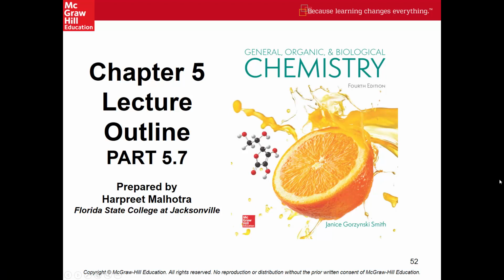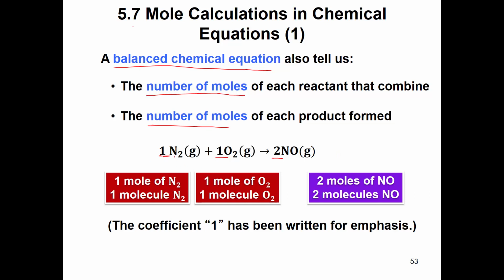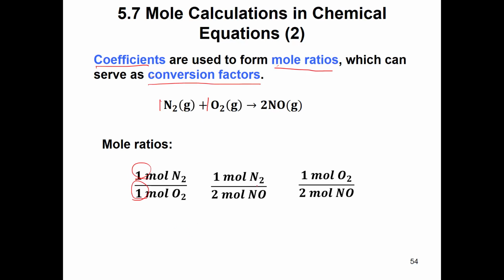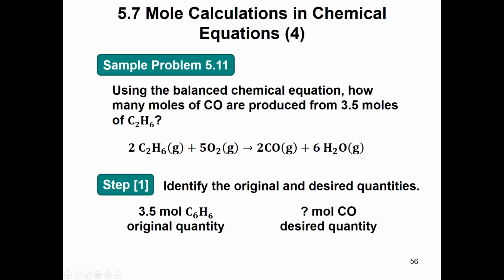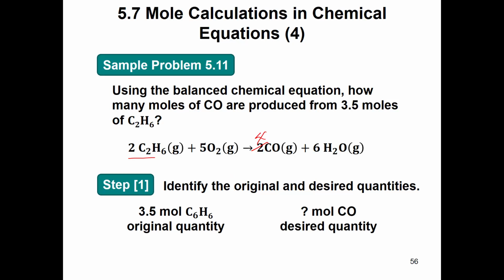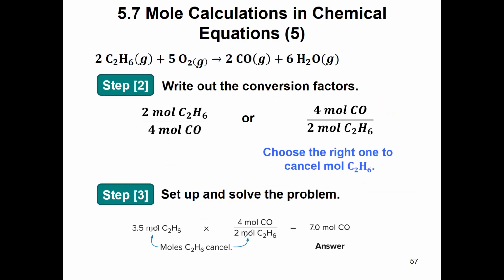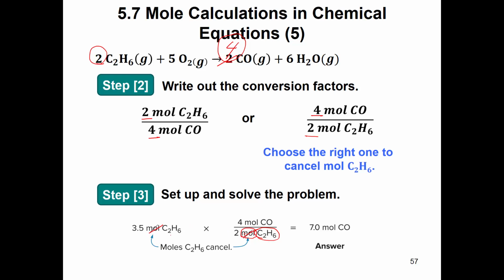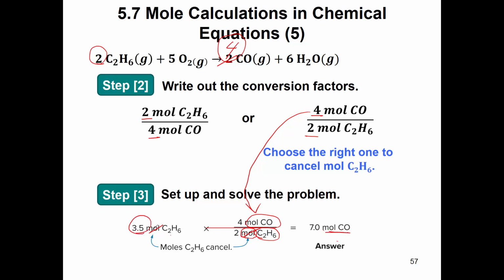2018M CHM 104 Chapter 5 7 20180619 191641 7